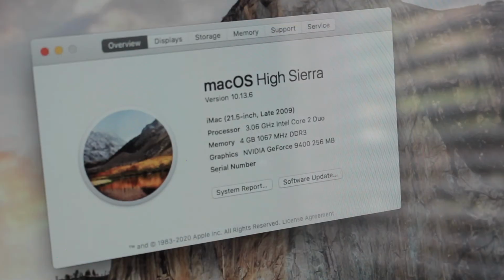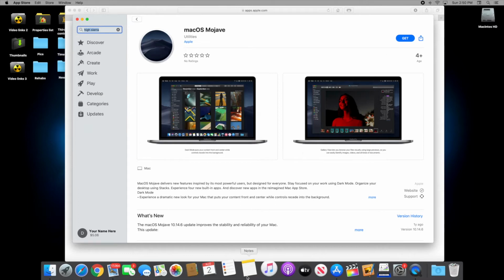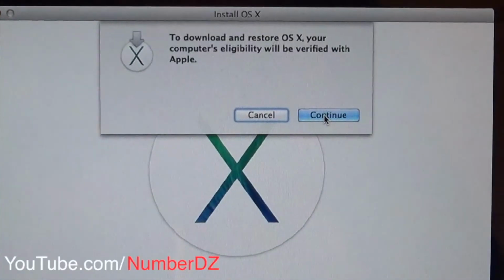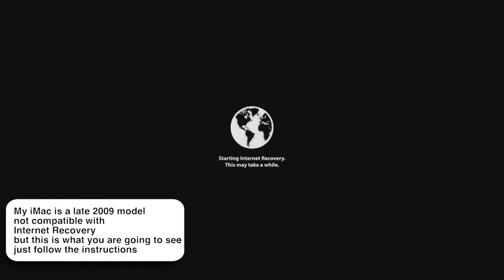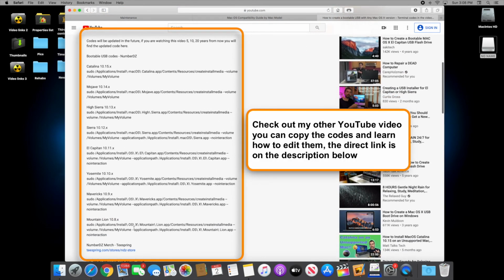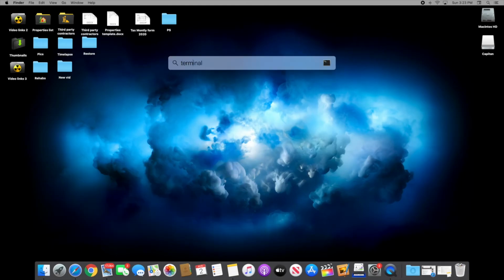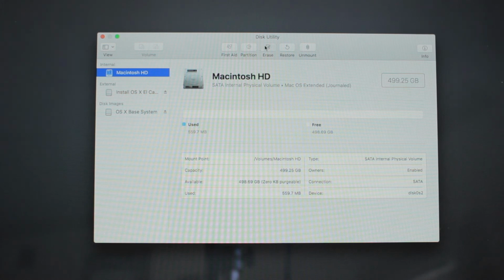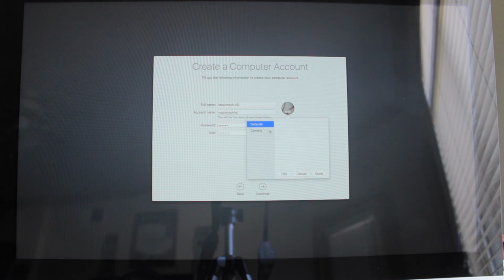How to restore your Mac to factory settings 3 different ways EASY!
Recommended USB SanDisk Cruzer Glide 16GB to create a bootable drive.

Direct App Store links
Mojave

Find the terminal codes here
How to create a bootable USB with Any Mac OS X version (Terminal codes in the video description)